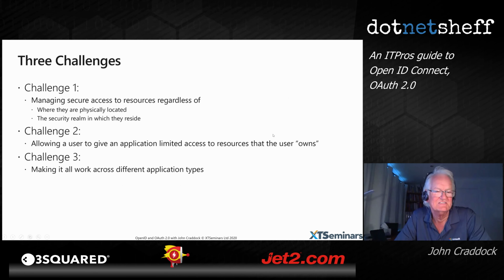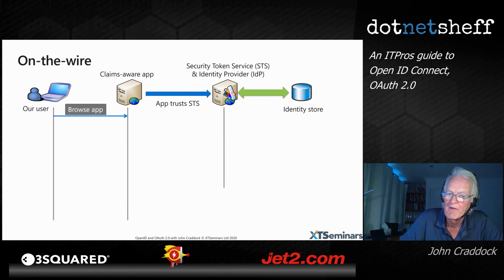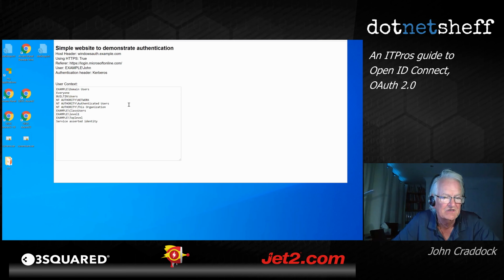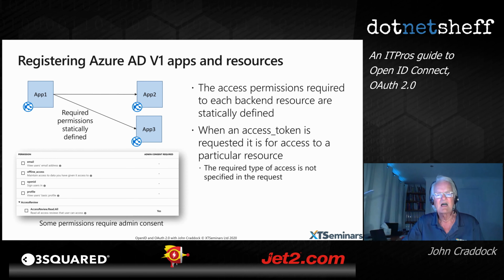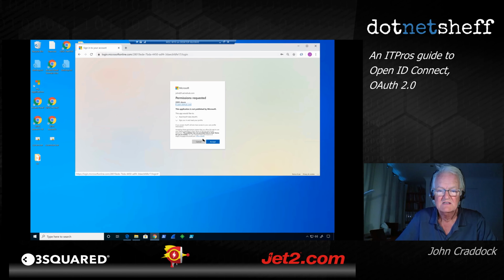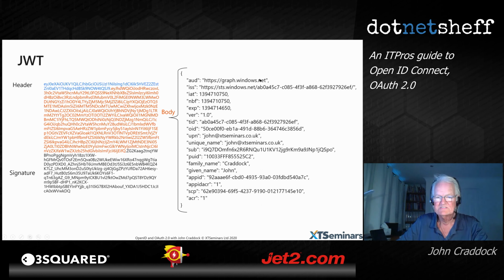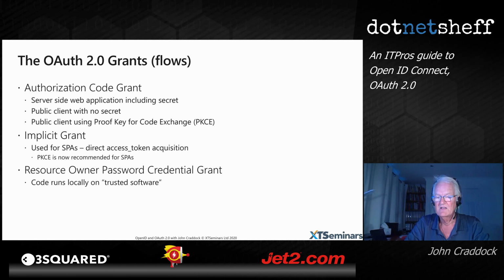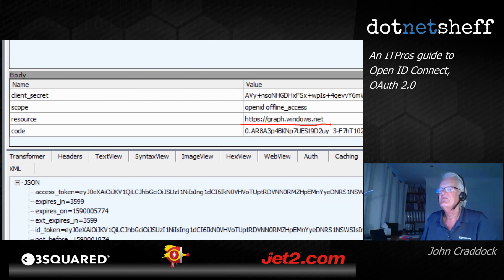An ITPros guide to Open ID Connect, OAuth 2.0 with the V1 and V2 Azure AD endpoints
Along come your developers with a new Open ID Connect / OAuth 2.0 application and they start talking about application IDs, scopes, consent, RESTful APIs, access-tokens, id-tokens, refresh-tokens and session tokens. Are you just going to let them deploy the app into your Azure AD tenant or do you want to understand terminology and functioning of these new protocols?

Learn a new skill-set in just 75 minutes enabling you to understand and discuss Open ID Connect, Oath2.0 protocols and Azure AD application registration with your peers and developers? John Craddock is recognised for his skills in conveying deep-techie content in a highly consumable format, let John help you to bridge the gap between dev and ops. Don’t miss the session or the demos

About the Speaker
John Craddock is an Infrastructure and Security Architect
John is an experienced, enthusiastic and energetic IT consultant with a diverse range of skills and results based achievements.
Designed and implemented computing systems ranging from high-speed industrial controllers through to distributed IT systems with a focus on security and high-availability. A key player in many IT projects for industry leaders including Microsoft, the UK Government and multi-nationals that require optimised IT systems. Avid thirst for knowledge maintaining leading edge skill sets.
Outstanding communication skills: developed technical training courses that have been published worldwide, co-authored a highly successful book on Microsoft Active Directory Internals, presents regularly at major international conferences including, DEC, TechEd, ITForum and European summits.

dotnetsheff